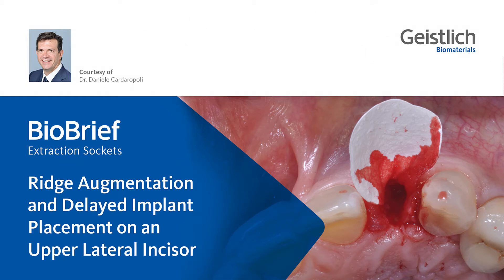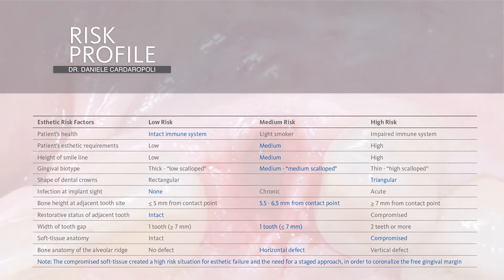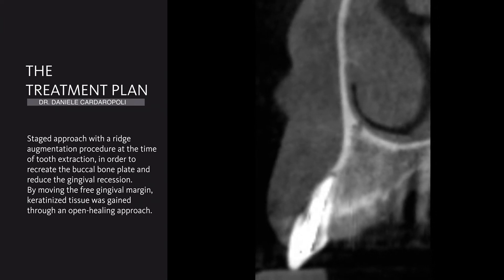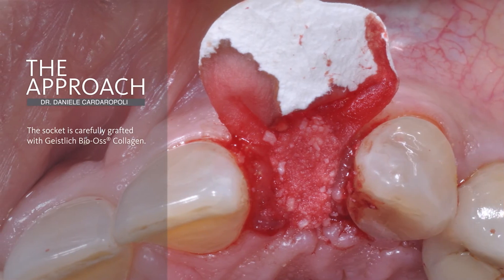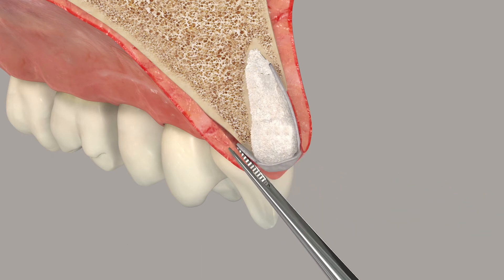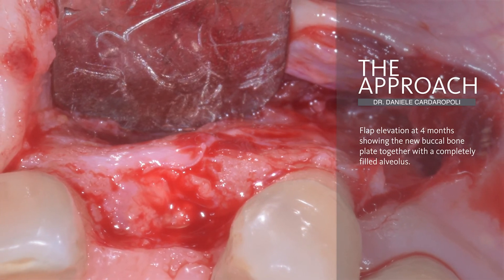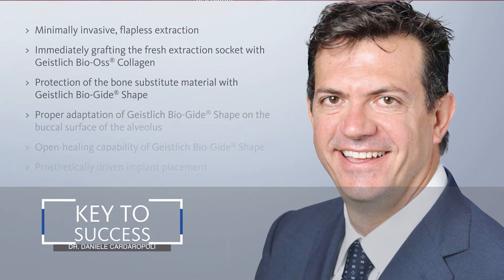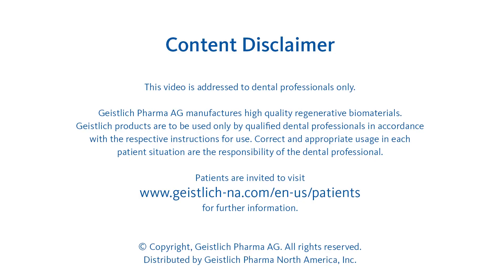Ridge Augmentation and Delayed Implant Placement on an Upper Lateral Incisor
Dr. Daniele Cardaropoli - Clinical case description:
An adult female patient presented with an endodontic/prosthetic failure on the maxillary left lateral incisor. The patient‘s request was to have a definitive implant-supported single crown. The clinical situation revealed recession of the free gingival margin, while the CBCT evaluation showed
the missing buccal bone plate, which contra-indicated an immediate implant placement. The treatment plan included a staged approach with a ridge augmentation procedure at the time of tooth extraction, in order to recreate the buccal bone plate and reduce the gingival recession.

Links to our scientific partner, the Osteology Foundation:
Questions regarding the treatment concept? Contact directly the surgeon through THE BOX
Interested in similar cases? Check the CASE BOX, an online collection of cases